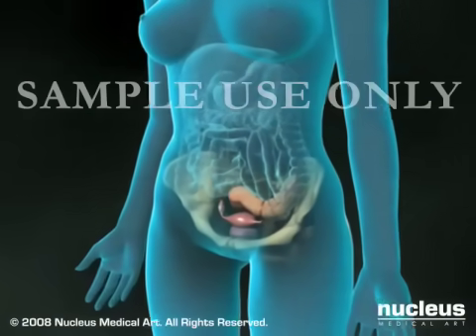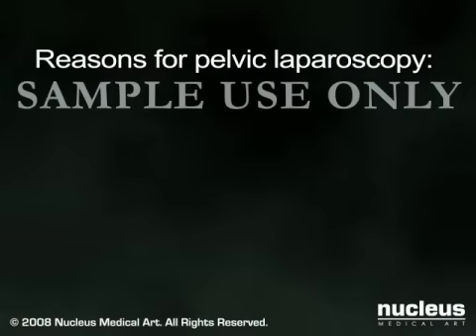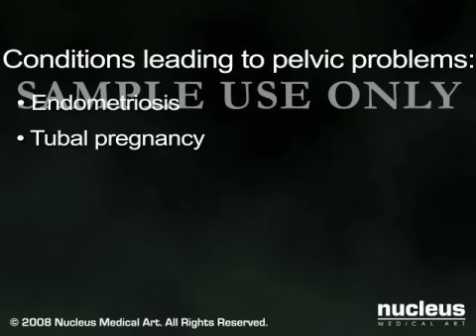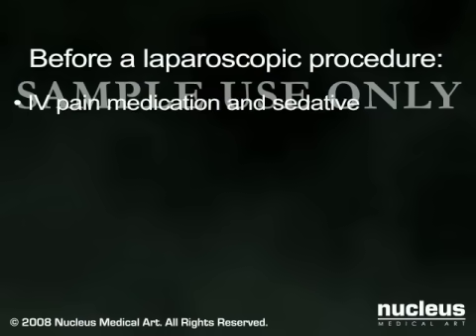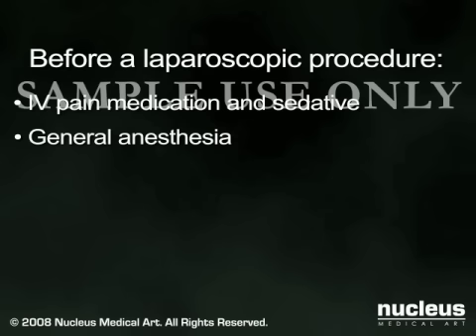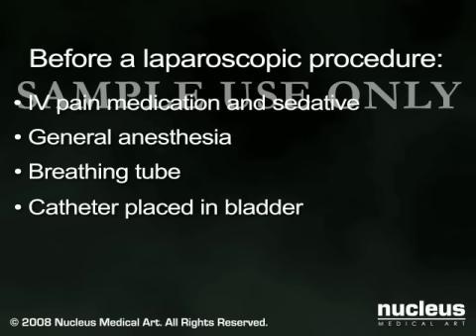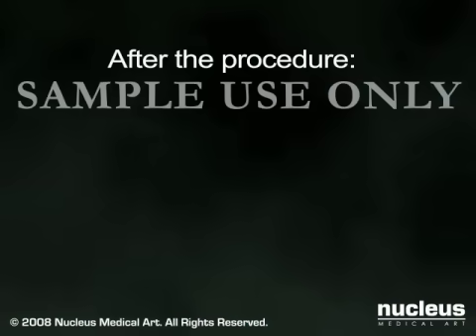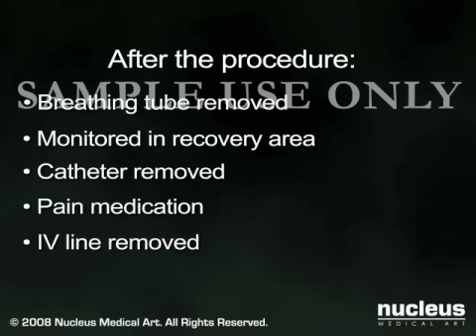Diagnostic Pelvic Laparoscopy Exam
This 3D medical animation shows a diagnostic pelvic laparoscopy examination to view the health of the ovary, oviduct (fallopian tube), and other organs of the reproductive system.  After the laparoscope is inserted through the abdominal trocar, we see an internal view of the female pelvic organs and tissues.

ANCE00179